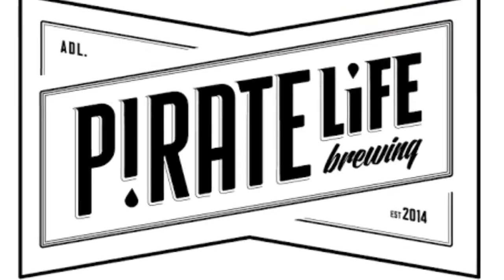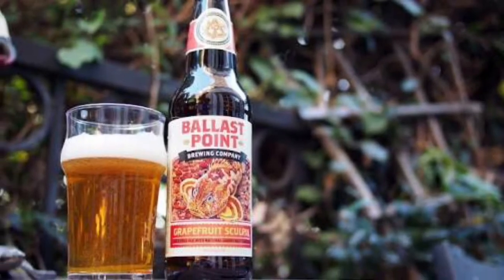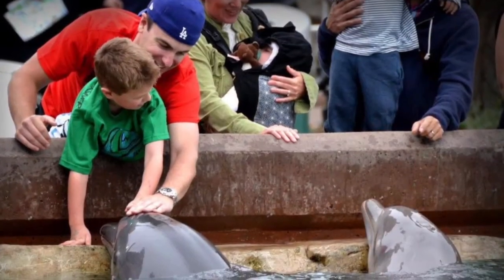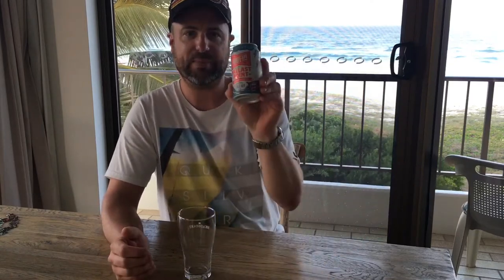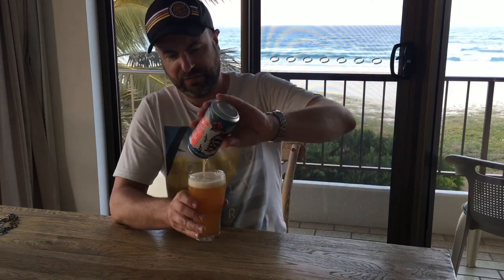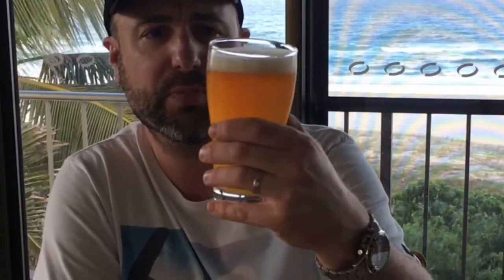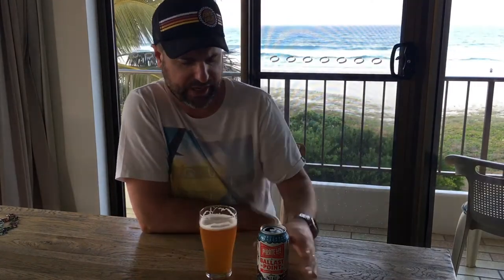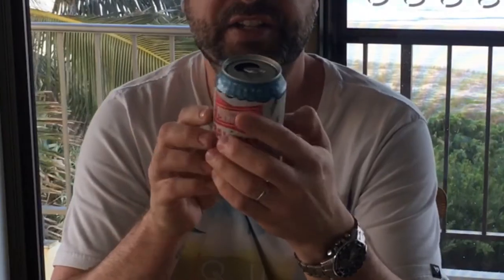Pirate Life & Ballast Point Brewing Trans Pacific Partnership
Found this little collaboration from Pirate Life Brewing and Ballast Point Brewing Company on my holidays (can't get it in Hobart, no Dan Murphy's), and it was good!

Have you tried it yet? Let me know what you think!

Spread the Craft Beer Gospel!